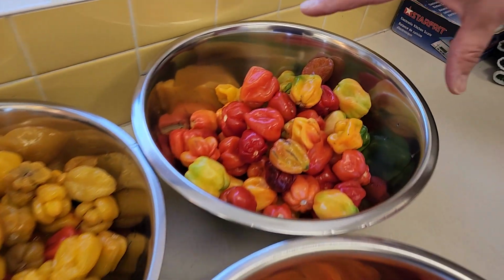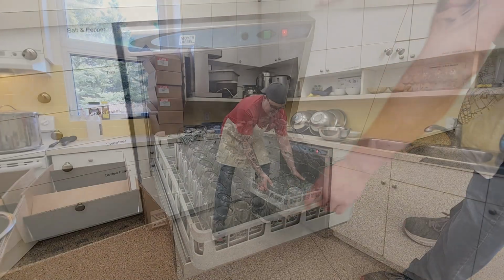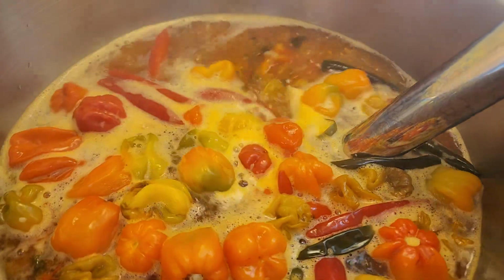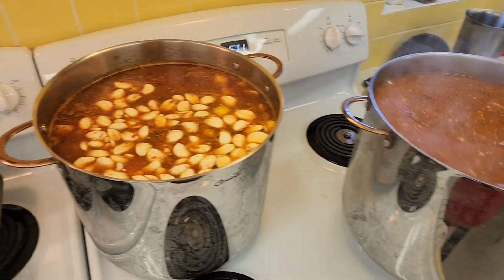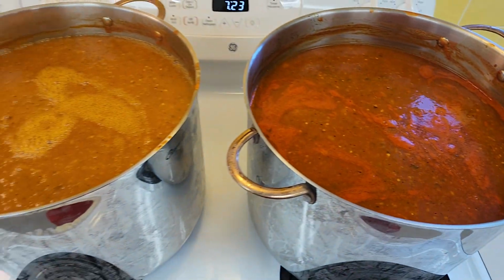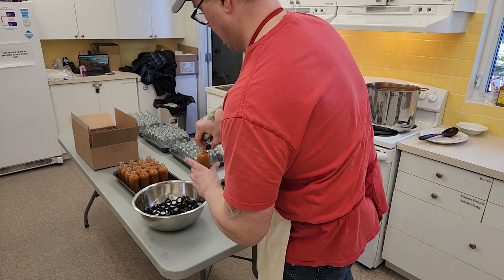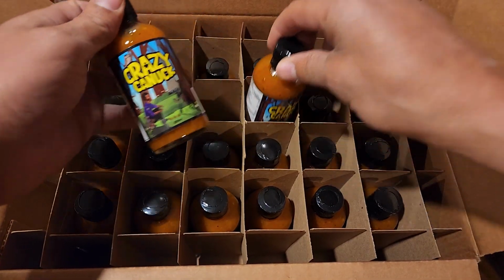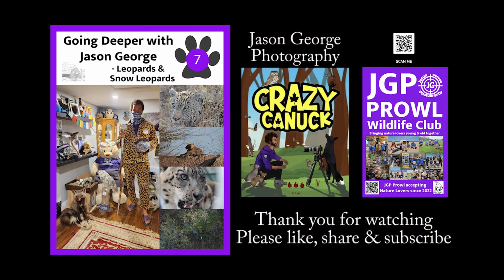Behind the Sauce: Making ‘Crazy Canuck’ with Jason George & Doc Bell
🌶️ Making ‘Crazy Canuck’ Hot Sauce with Jason George & Doc Bell
In this fiery episode, Jason George steps into the kitchen with Shawn Bell, founder of Doc Bell’s Hot Sauce, to cook up their bold and flavorful ‘Crazy Canuck’ hot sauce.

From selecting the perfect peppers to bottling the final product, this video takes you through the full hot sauce-making process — including some fun facts about ingredients, prepping for sale, and even a sneak peek at the labeling process.

🔥 What You'll Learn in This Episode:

How ‘Crazy Canuck’ hot sauce is made from scratch

What makes the pepper blend so unique

How bottles are prepared and labeled for sale

Jason’s favorite meal to pair with this spicy creation

If you're a fan of homemade sauces, spicy food, or just love seeing what goes into a craft product like this — you’ll love this episode.